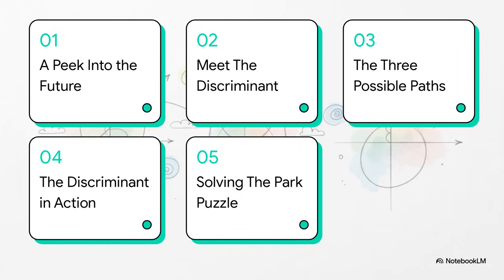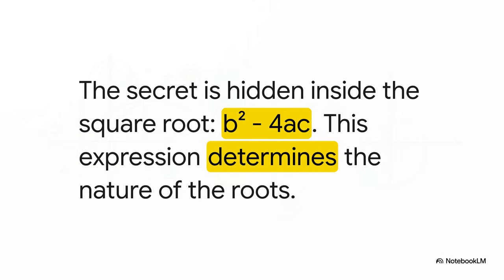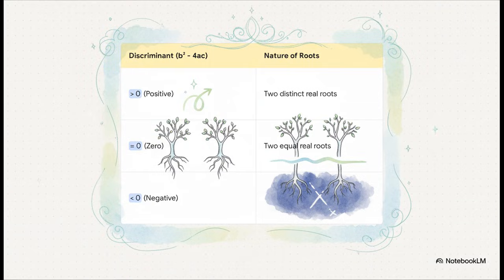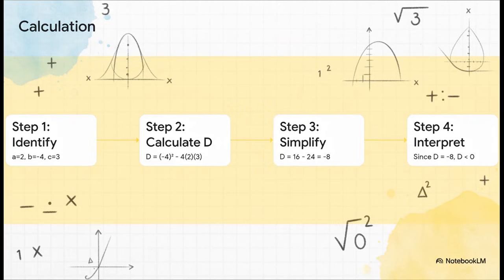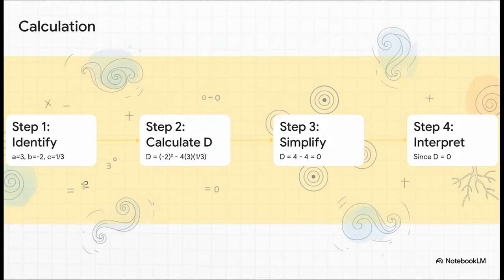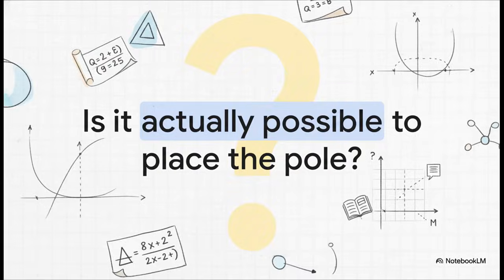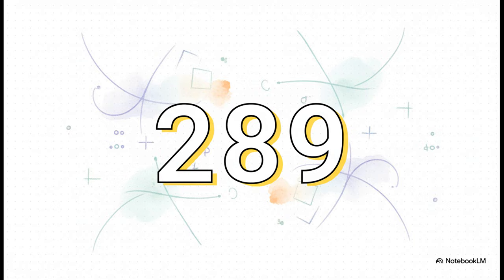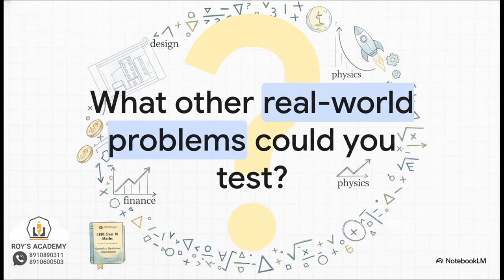CBSE Class 10 Mathematics Video Explainer Quadratic Equations Part 4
CBSE Class 10 Mathematics Video Explainer Quadratic Equations Part 4 (EN)

🎯 Course Details

Digital Smart Study Materials Title: CBSE Class 10 Mathematics Video Explainer Quadratic Equations Part 4(EN)
Course: CBSE
Class: 10
Subject: Mathematics
Chapter: Quadratic Equations
4.2 Quadratic Equations
4.3 Solution of a Quadratic Equation by Factorisation
4.4 Nature of Roots
4.5 Summary
Version: English

💡 Key Features